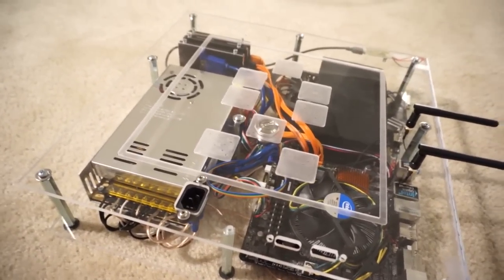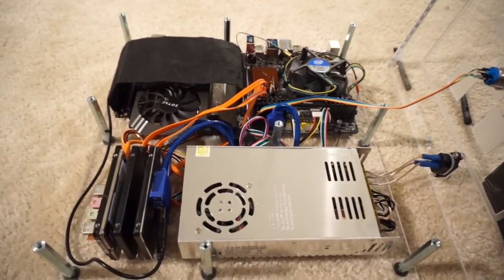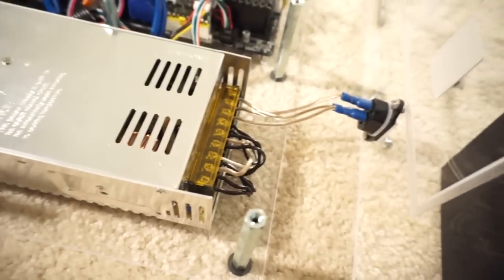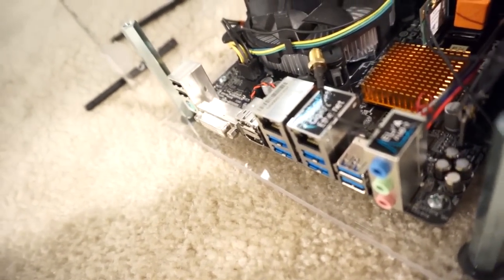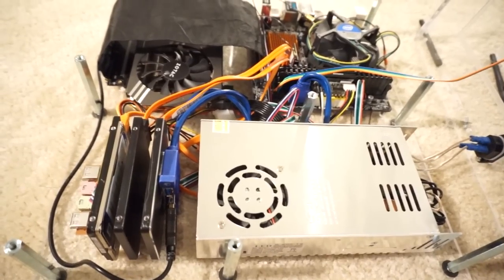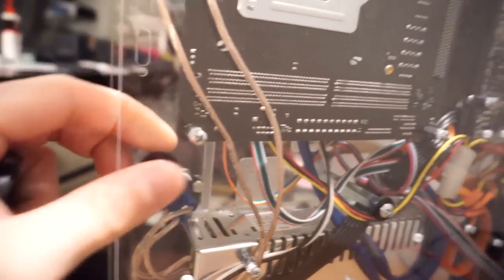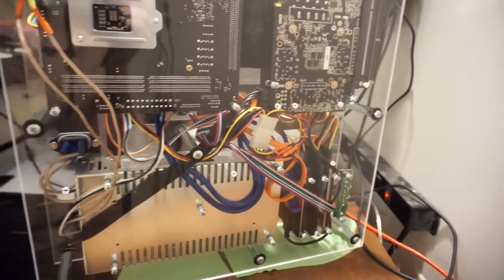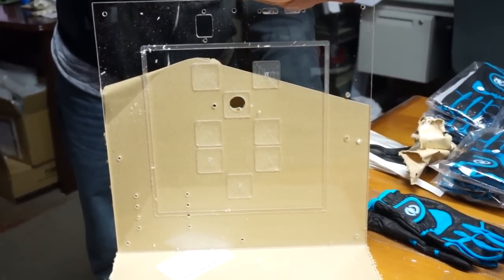The making of CNLohr's Computer Case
Figured I'd go make this video and put it up, since I had tons of video footage.  I made my own computer.  First time in a long time I've owned anything more than a laptop.  GTX 970, Intel Core i5 6600K... I wish I knew Ryzen was about to come out when I put it all together.

1/4" thick acrylic, with some beefy #10 standoffs make this case quite sturdy.   Don't forget to check out the video of it running colorchord!

Credit for the sound used later in the video goes

Thanks Adam Geary for doing the toolpaths for me for the mill and Unit-E for the use of their facility.